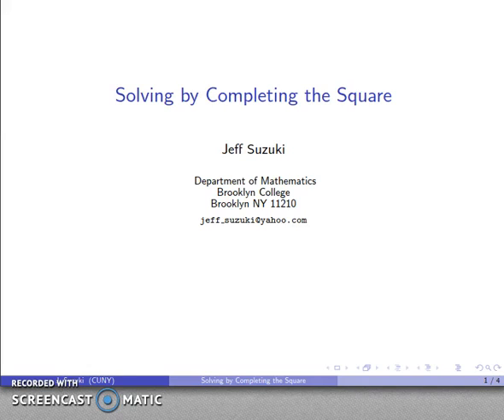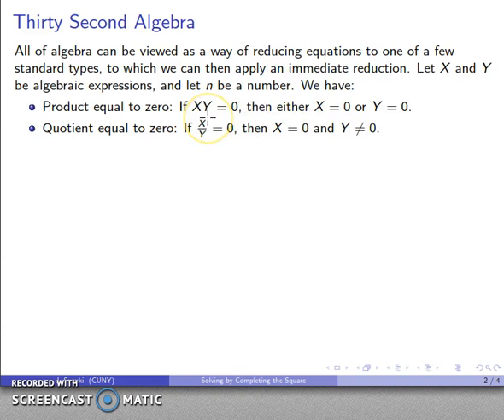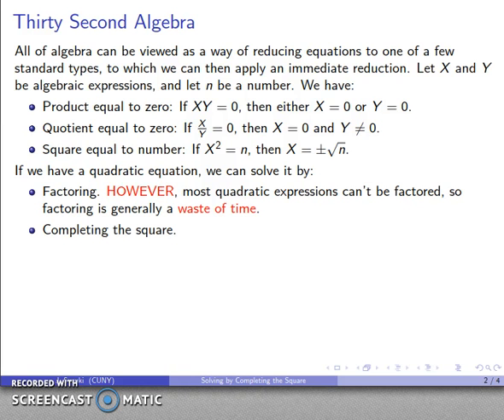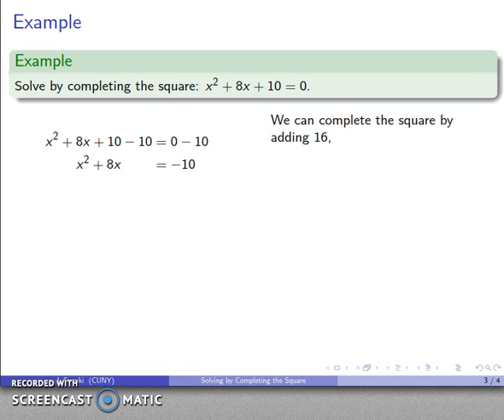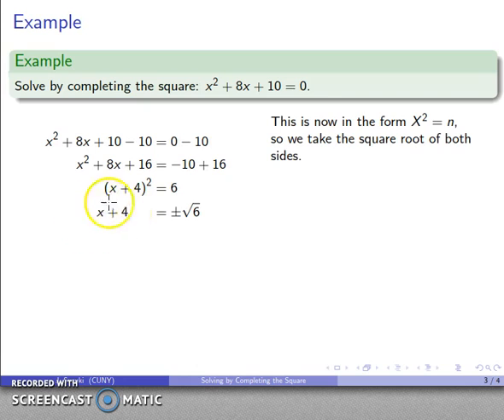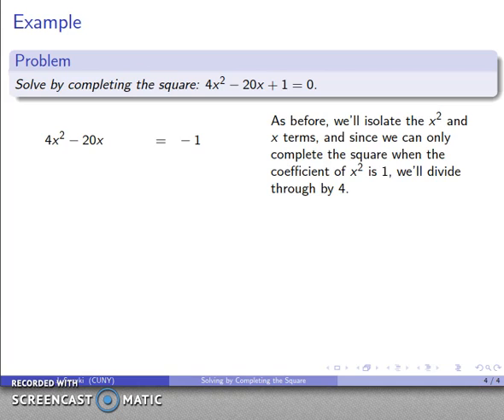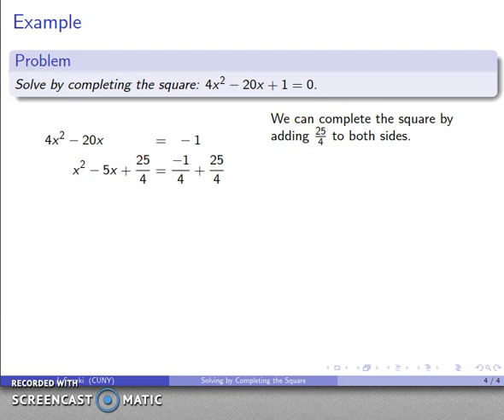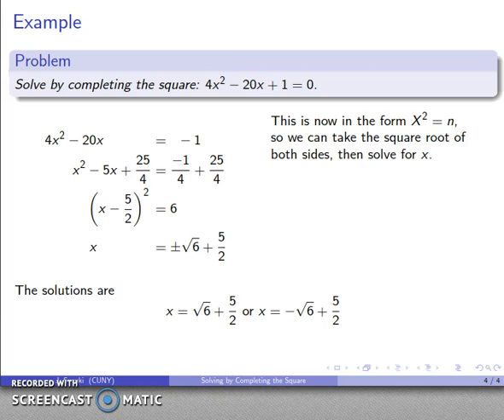Solving Quadratic Equations (completing the square)